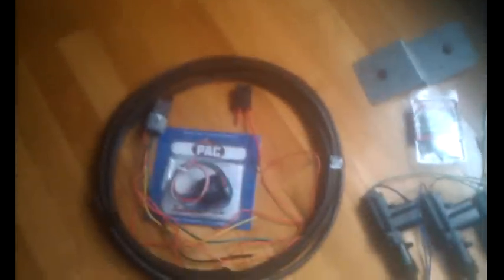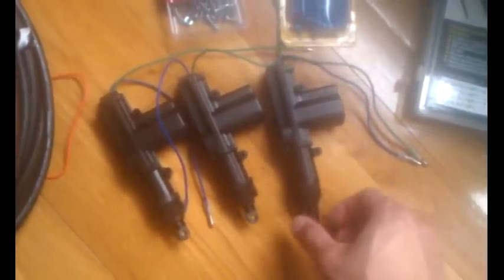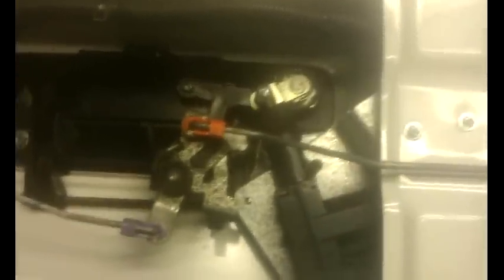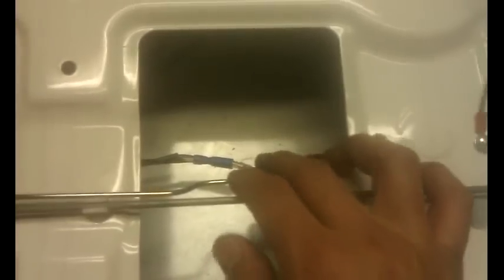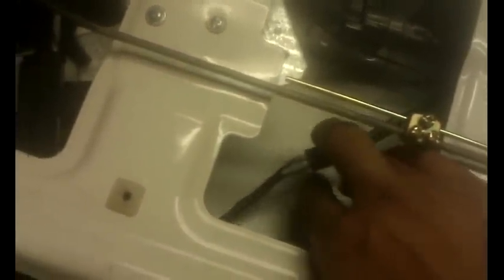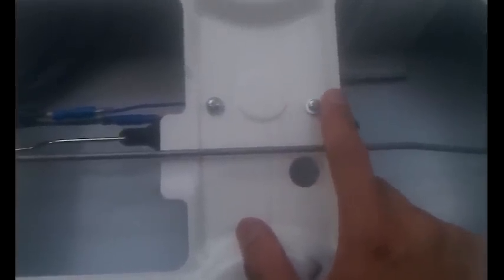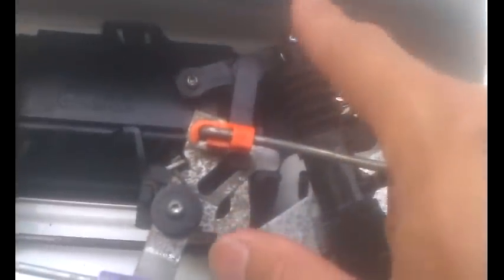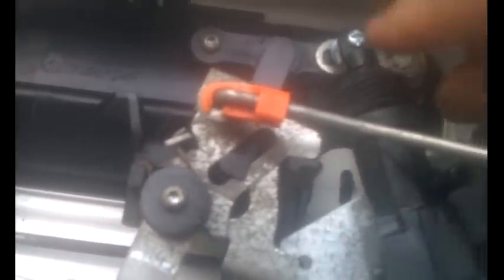2007 - 2012 Toyota Tundra Tailgate release using factory key fob.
This is what I used to complete the install on the Tundra tailgate release using your factory key fob. For more info I posted the link where the guys I got this idea from.